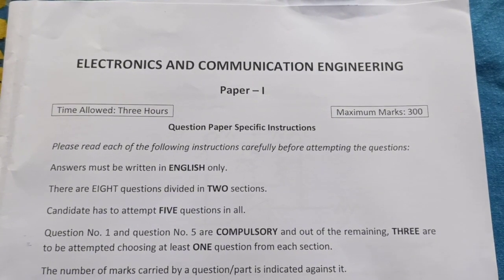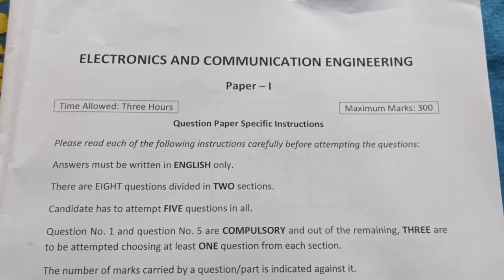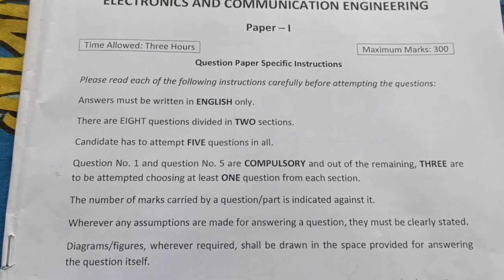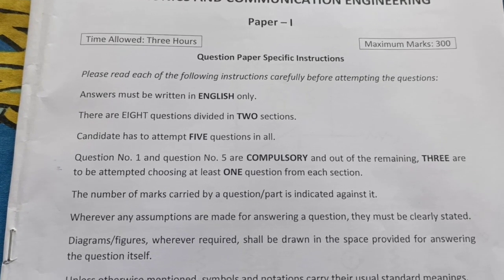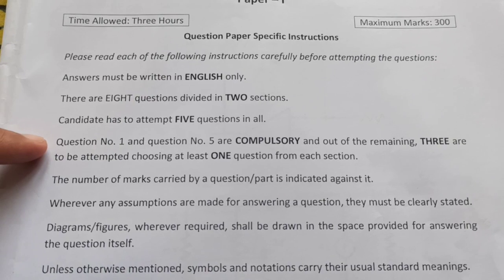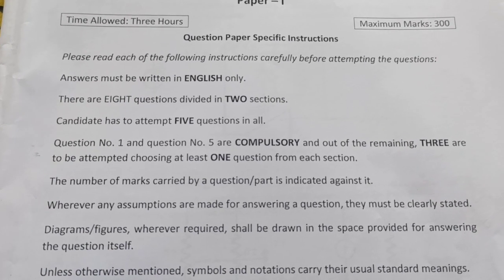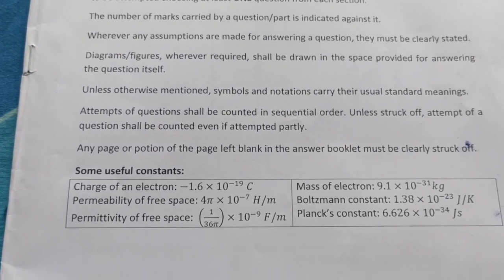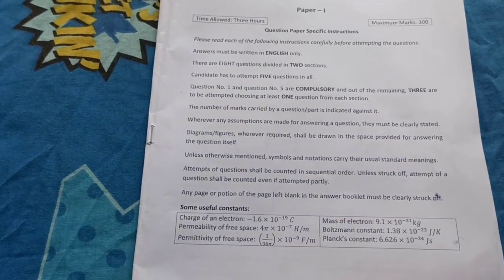DRDO Exam Question paper, Part 1